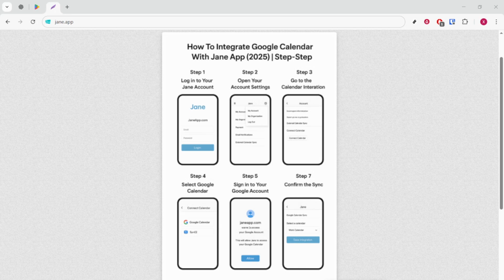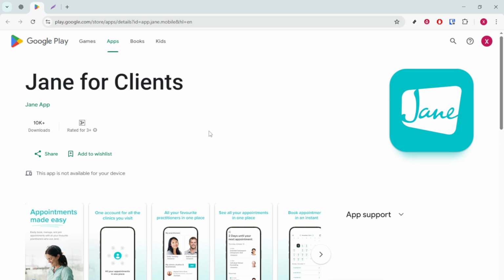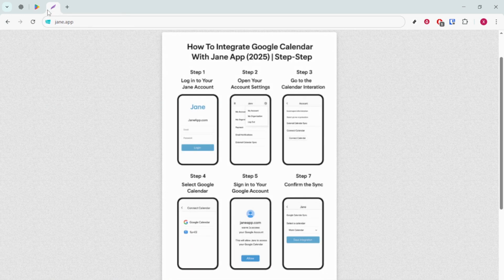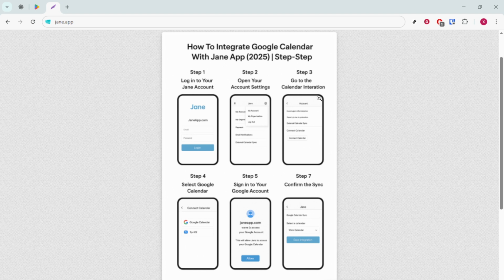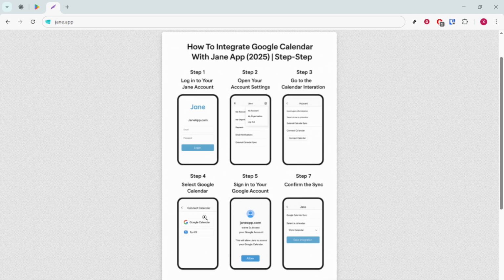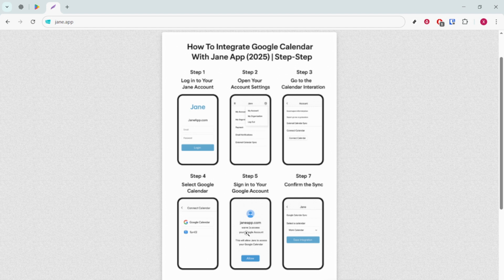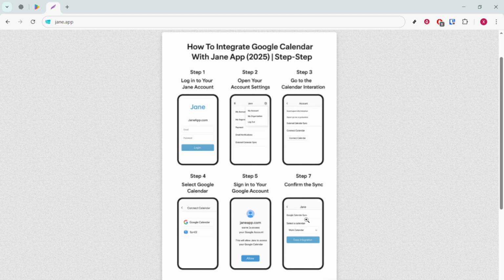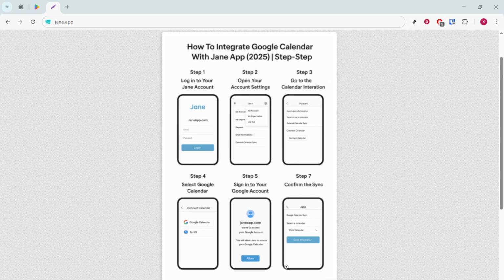How To Integrate Google Calendar With Jane App 2025 Step by Step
How To Integrate Google Calendar With Jane App | 2025 | Step-by-Step Tutorial 🗓️🔗

Want to sync your Jane App appointments with Google Calendar automatically? This step-by-step guide shows you how to connect, manage, and sync events between both platforms easily.

✅ In this video, you’ll learn:

How to access the integrations settings in Jane App

How to connect your Google account securely

How to sync appointments and availability

How to fix common sync issues

Perfect for clinicians, therapists, and healthcare business owners who want a smoother scheduling process in 2025!